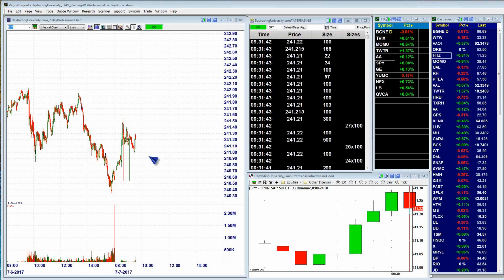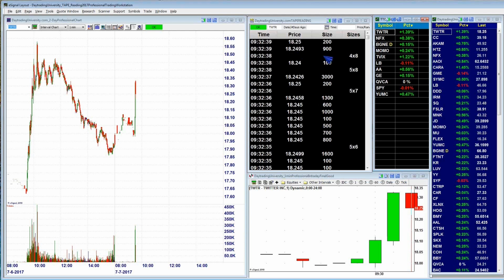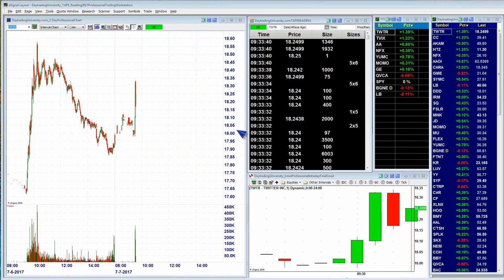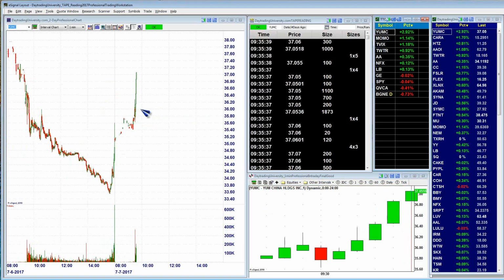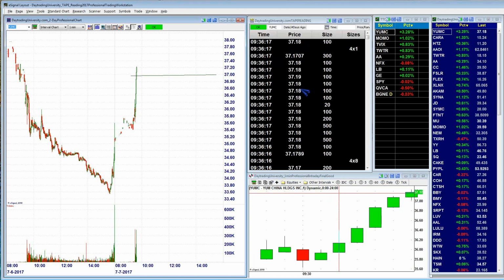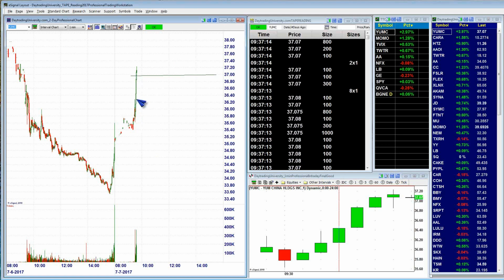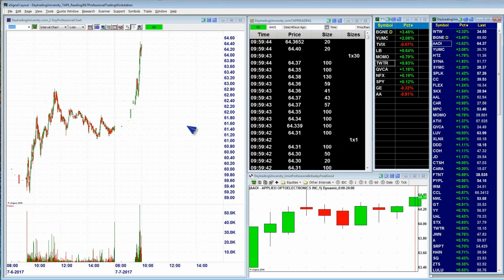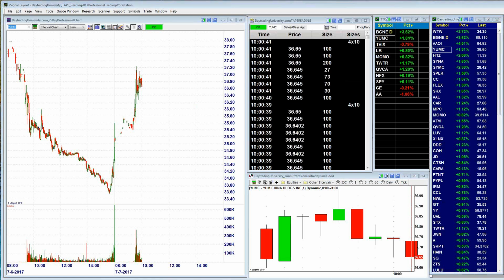Tape Reading Mastery Preview July 2017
I am not a registered investment advisor, so no recommendations, analyses nor advice regarding what to buy, sell nor hold are being offered. No profitability nor performance claims are being made. You agree to not make actual trades; no live-money trades are being made by presenter(s) ; all information is published for impersonal general educational use only, to teach chart patterns and daily new day and swing trading techniques. No individual advice nor recommendations are being made; all information is impersonal and generally published in nature, per regulations.

USE A DEMO / SIMULATED / PAPERTRADING ACCOUNT ONLY

Per CFTC / SEC regulations:

We do not make live trades; all info is for papertrading use only.
We do not provide individual trading advice nor do we make trading recommendations of any kind nor valuations.
S/R prices shown are not buy/sell signals nor alerts; they are published as impersonal, general educational content only to illustrate gap & breakout chart patterns.
We do not make any performance nor profitability claims; no statements of profits nor losses of any kind are being made.
No analyses, reports nor advisory alerts service is being provided.
This is not an advisory service, it is an educational content service.